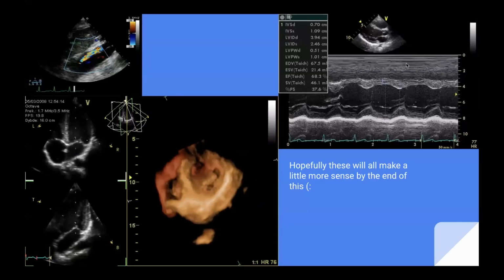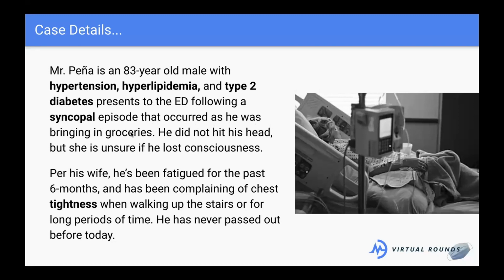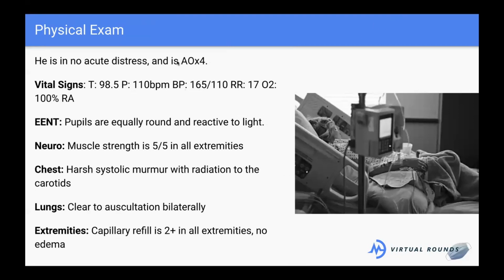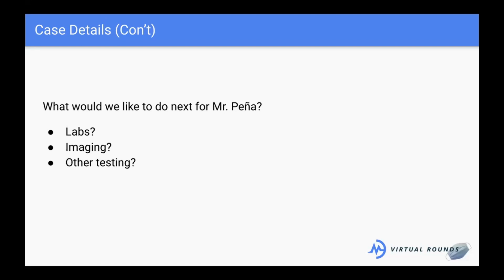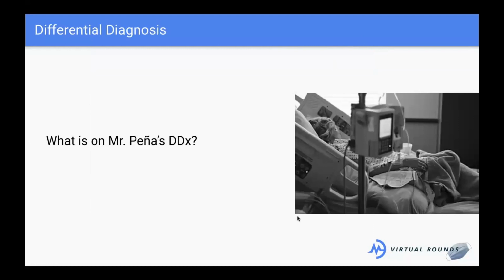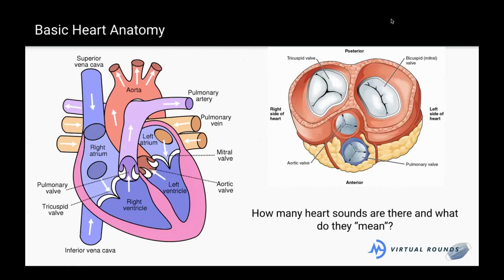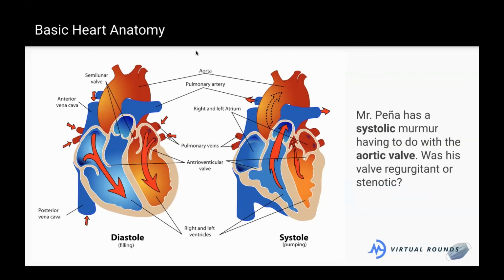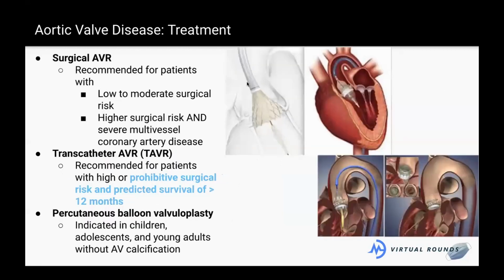Virtual Rounds Session 65: Internal Medicine: Valvular Disease (Premed Shadowing)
Welcome to Virtual Rounds! Below is this session's details:
Here's the link to this session's SOAP Note, Quiz and Feedback: